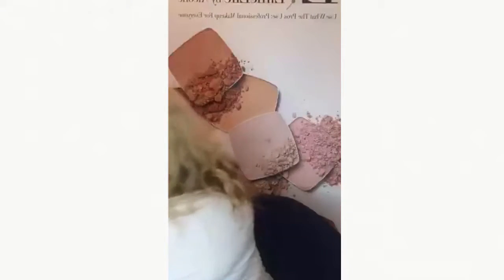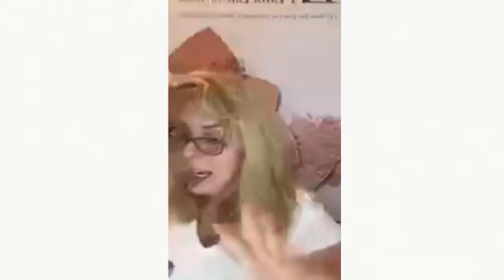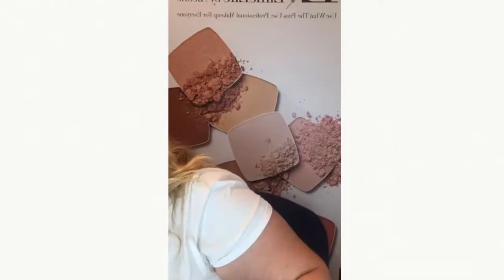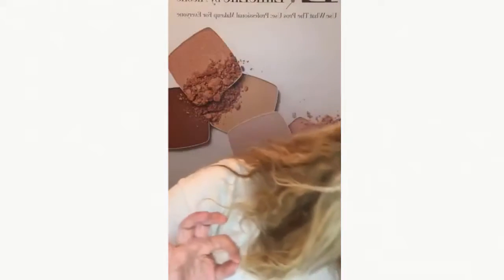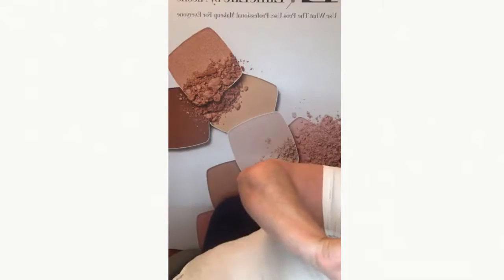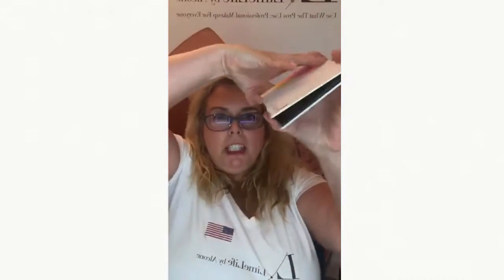Algumas coisas que gostaria de dizer ou apontar Vlog2/ A few things I’d like to say or point out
bem-vindo ao canal HTR Vlogs : Nosso canal é especializado em fornecer informações eficazes sobre saúde, beleza, pele e cuidados com o corpo, ... por favor
 - como
- Registre-se
- Compartilhe para todos Para ter o conhecimento mais útil para você e seus entes queridos